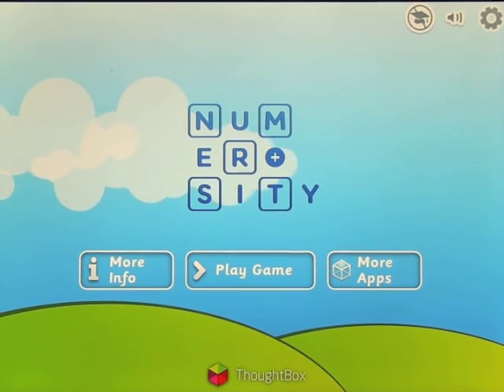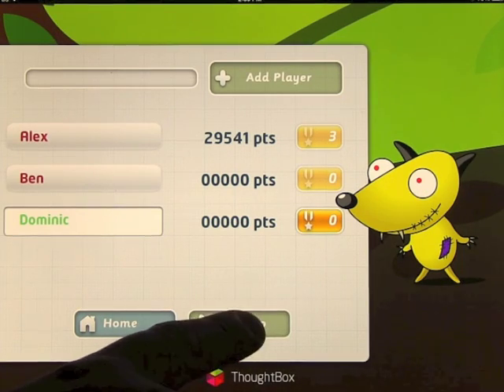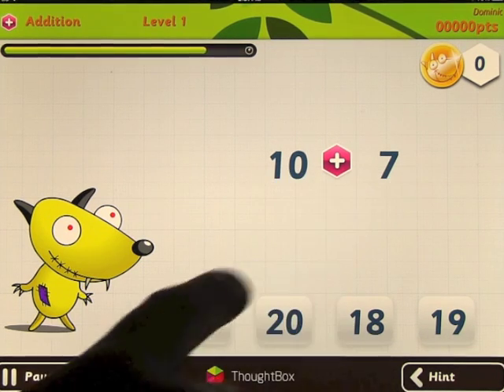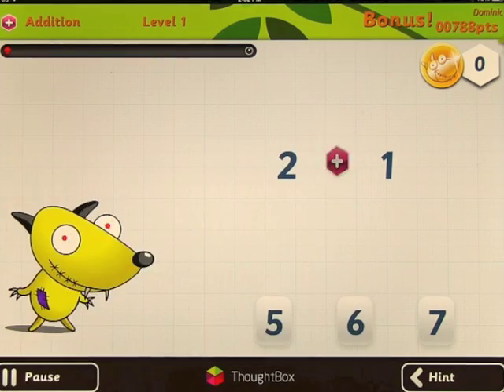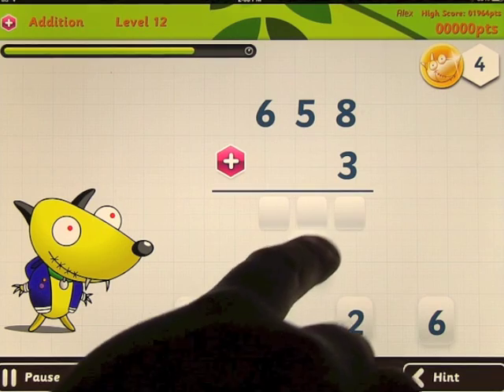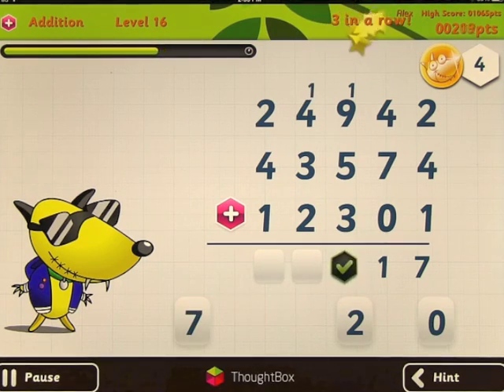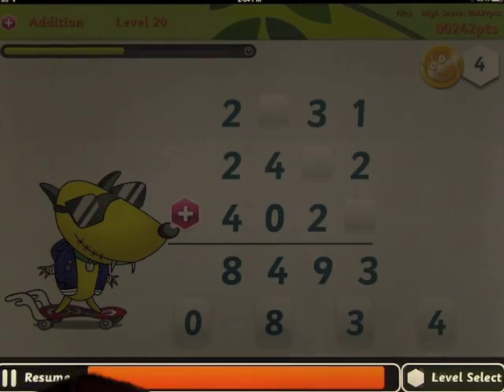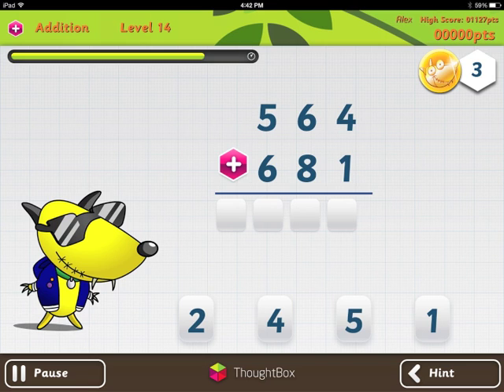Numerosity: Play with Addition.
Numerosity: Play with Addition! has received the Teachers With Apps Certified badge*!

Addition + Play = Making Math Fun!

Aimed at 6 to 8 year olds this educational math game will help kids review concepts and improve their numerical skills whilst having fun!

Did you know that addition is commutative, or that if you move one number from one side of the equal sign to the other, its sign changes?

Learn Addition by playing with the numbers and discovering all these rules by yourself, at your own pace.

Create your profile to challenge your friends! Win coins, unlock all the 20 levels, try to beat your own record and win the most challenging achievements to become a master of addition!

And, at the end of the game...SURPRISE! A fabulous certificate made especially for you to send to your parents and hang on the wall!

Come and check it out! I'd love to play and learn from you!